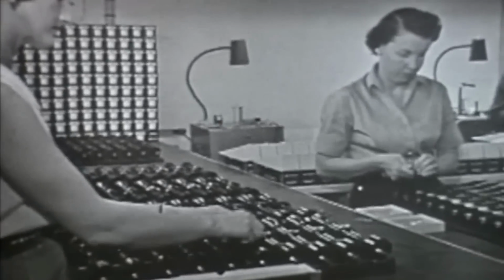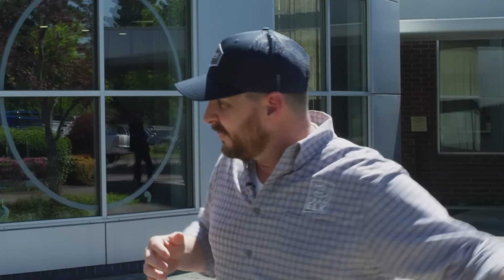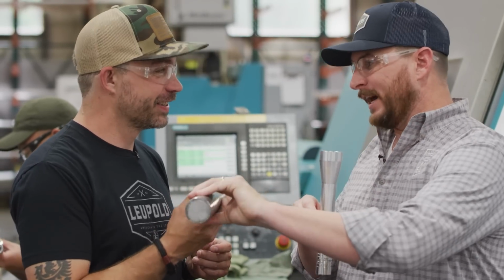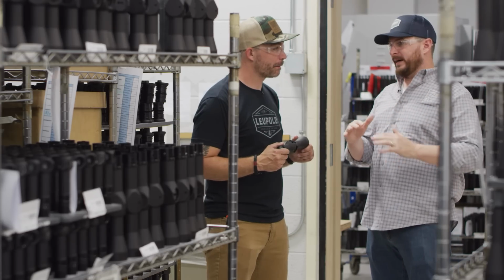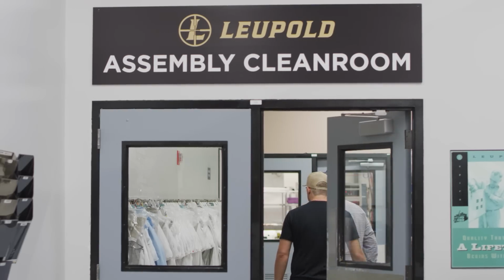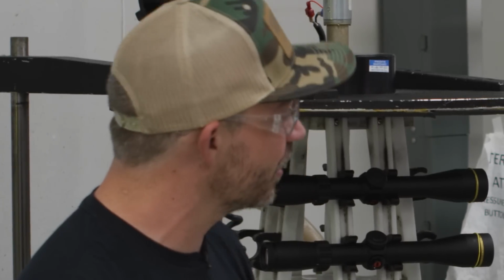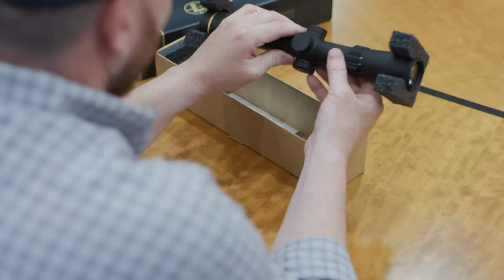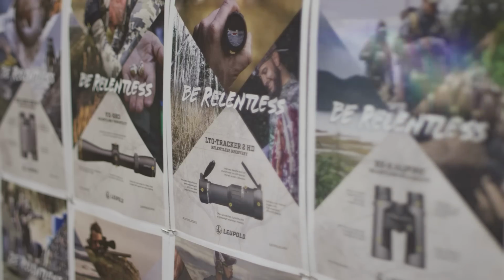Leupold - Being Relentless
“HELL! I COULD BUILD A BETTER SCOPE THAN THIS!”

Leupold and Stevens, Inc., better know as Leupold, is an iconic American company. Comprised of more than five generations and nearly 700 hard-working employees in the United States, the Leupold name has become synonymous with some of the best riflescopes in the world. Follow along with Brandon Bates as he takes an inside look at what makes this American company excel and what process each scope goes through before it ends up on your firearm.